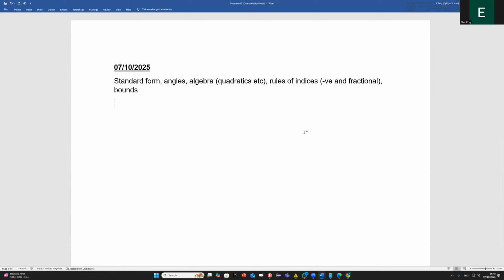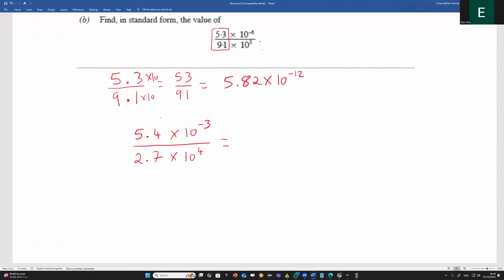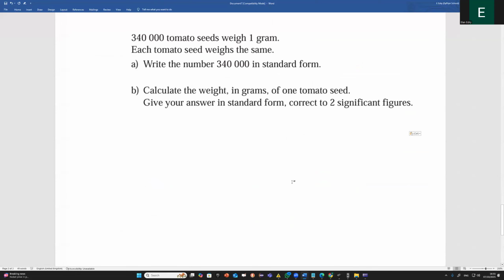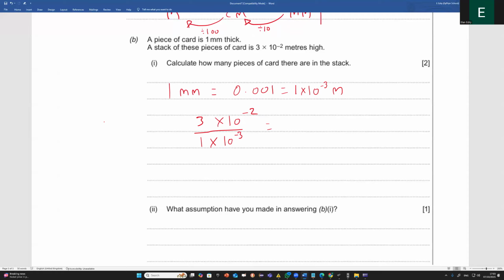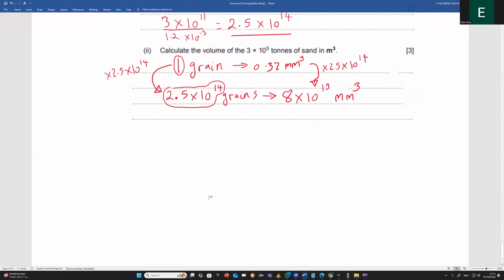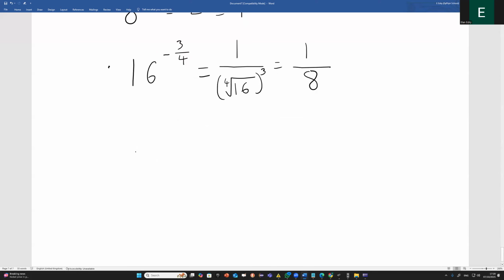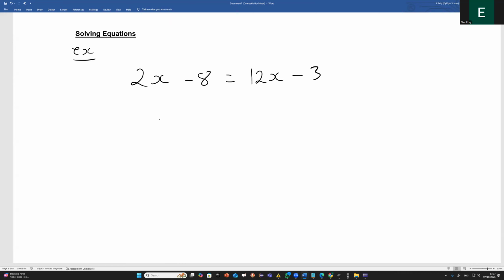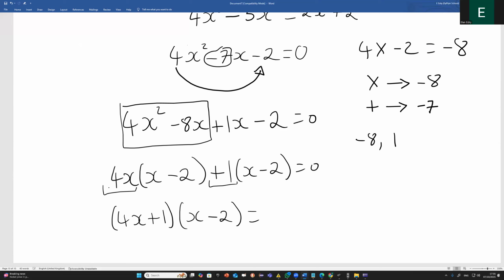Elliot's Lesson 07/10/2025